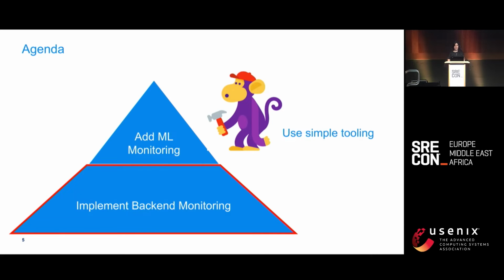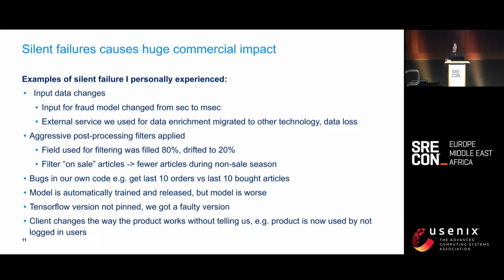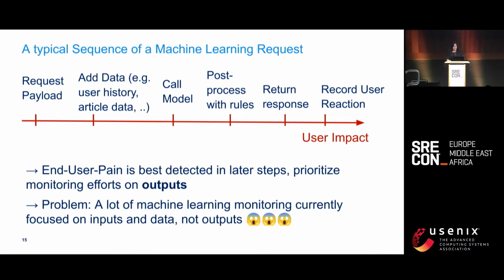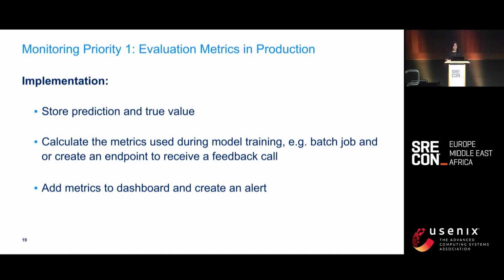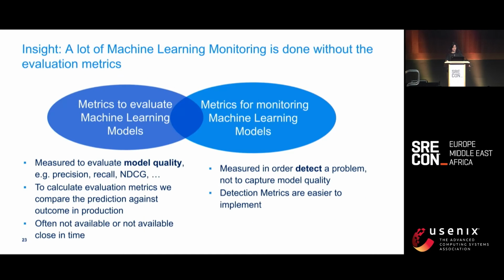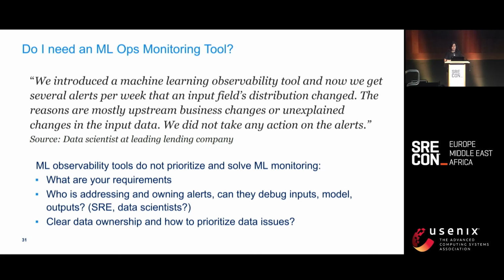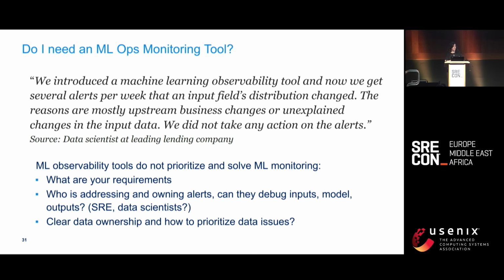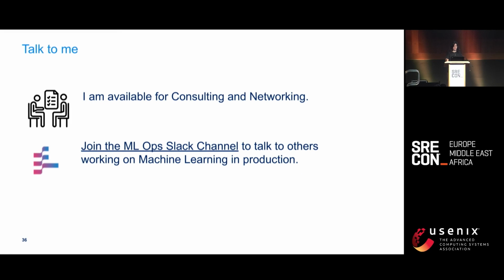SREcon23 Europe/Middle East/Africa - Symptom-based Alerting for Machine Learning - What I Learned...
SREcon23 Europe/Middle East/Africa - Symptom-based Alerting for Machine Learning - What I Learned from Monitoring More than 30 Machine Learning Use Cases

Lina Weichbrodt, ML Freelance and Consulting

Traditional software monitoring best practices are not enough to detect problems with machine learning stacks. How can you detect issues and be alerted in real-time? This talk will give you a practical guide on how to do machine learning monitoring: which metrics should you implement and in which order of priority? Can you use your team's existing monitoring and dashboard tools, or do you need an MLOps platform?